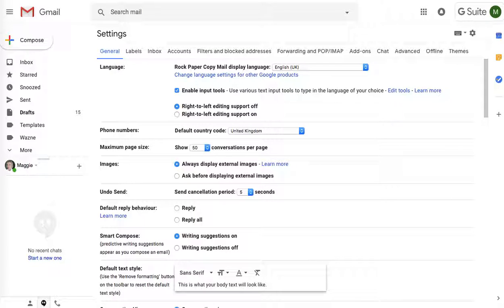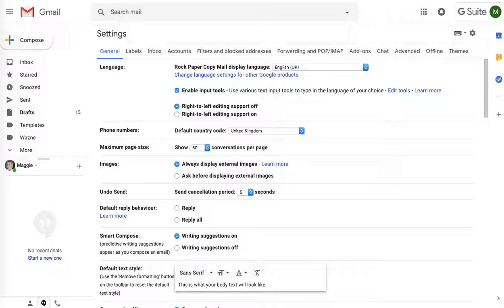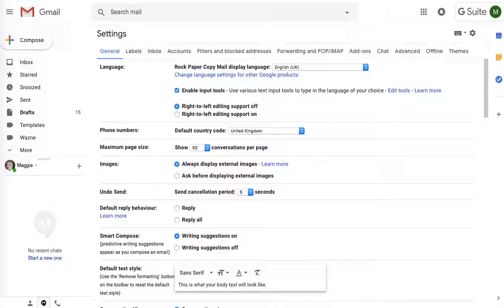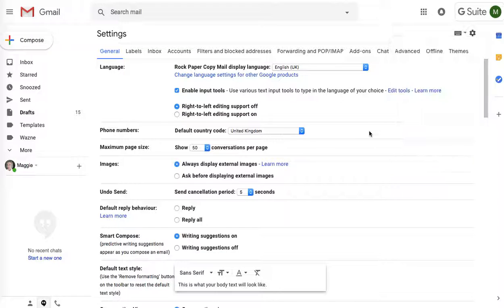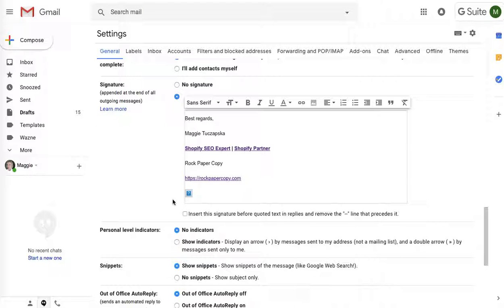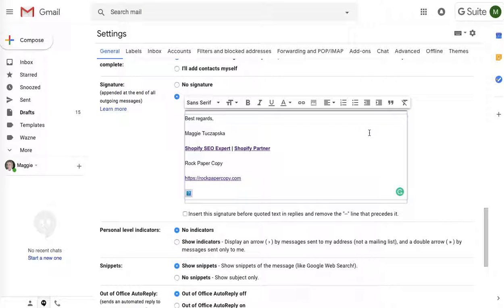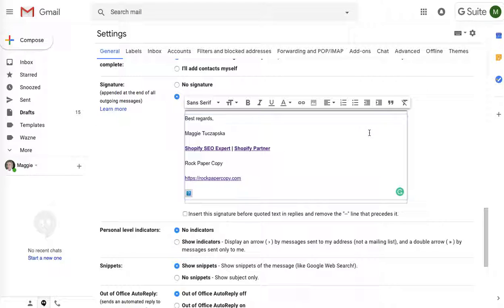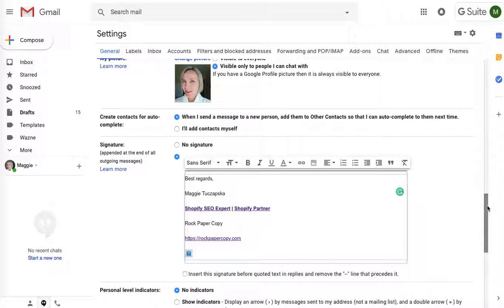3 Months to #1 - G Suite Email Signature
Optimize your email signature with your target keyword to improve your Google ranking and get to page #1 in 3 months with us!

This video is created for you by Shopify SEO expert Rock Paper Copy. We are accredited Shopify Partner and Bigcommerce Partner.